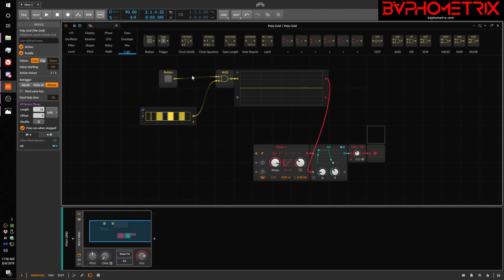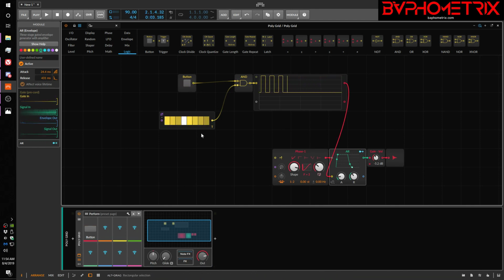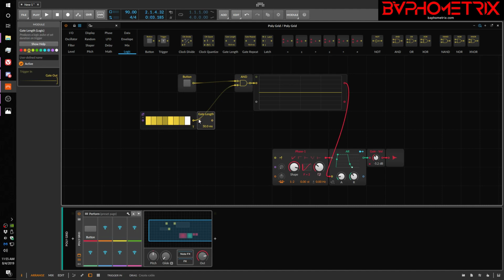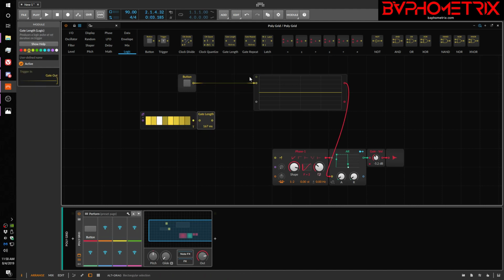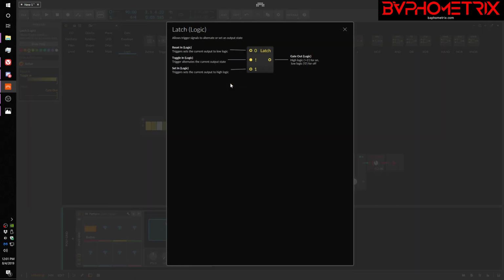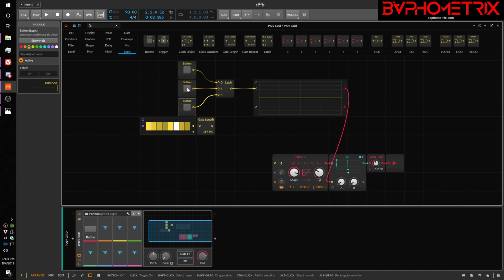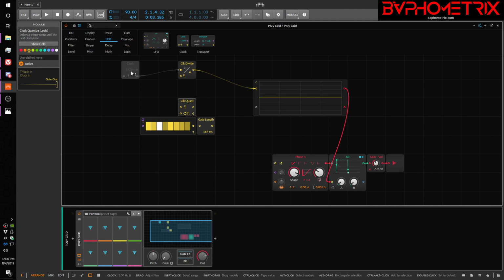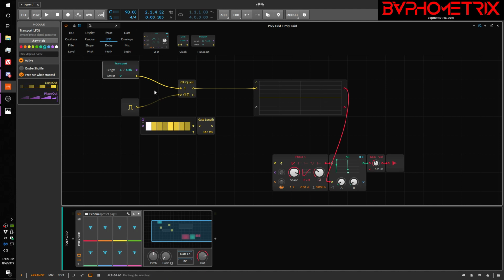Bitwig Grid School 09 - Using Logic for Unusual Triggers & Gates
In this 9th episode of GridSchool (for Bitwig 3.0), I explain how to use the more advanced/complex modules in the Logic group: Gate Length, Gate Repeat, Clock Divide, Clock Quantize, and Latch.

Although I don't reference it in this video, here is a link to the "Bitwig Handbook" that is often mentioned in this series. This is an evergreen document that I will continue to expand and improve as I make more Bitwig tutorials.